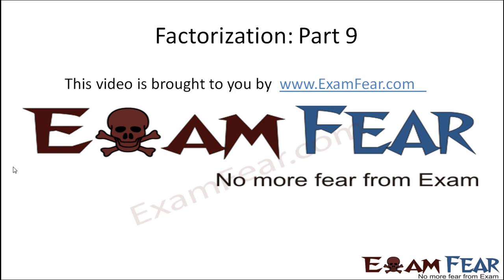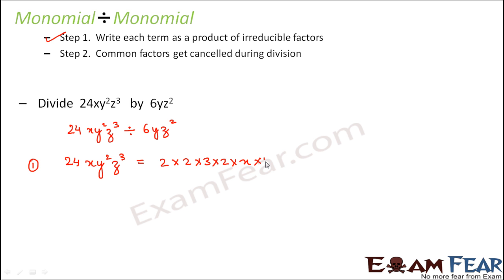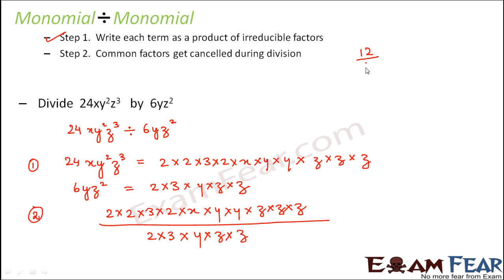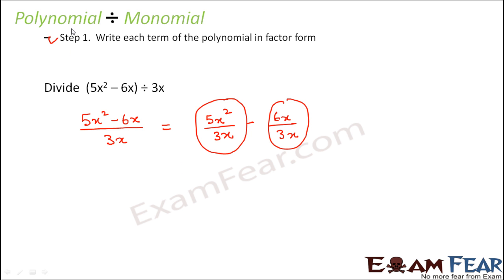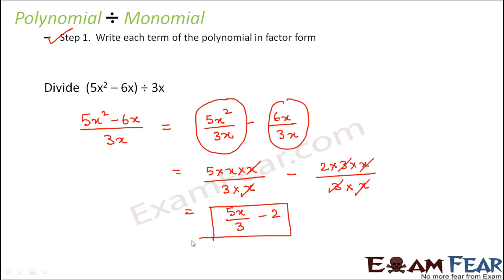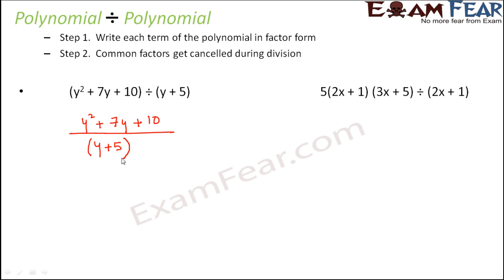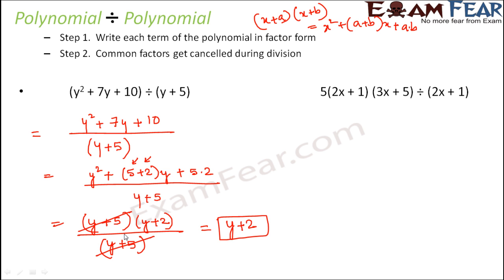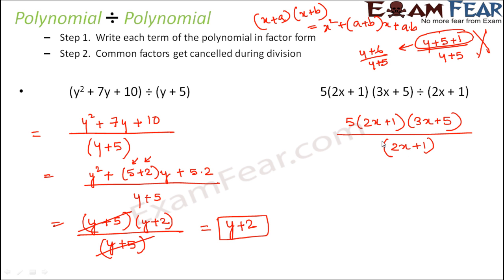Maths Factorization part 9 (Division) CBSE Class 8 Mathematics VIII